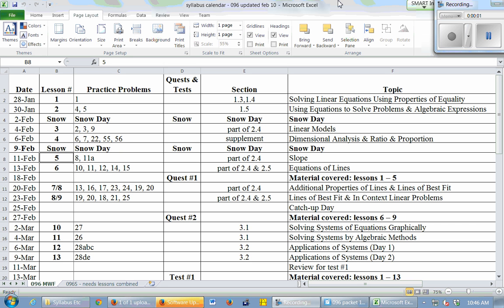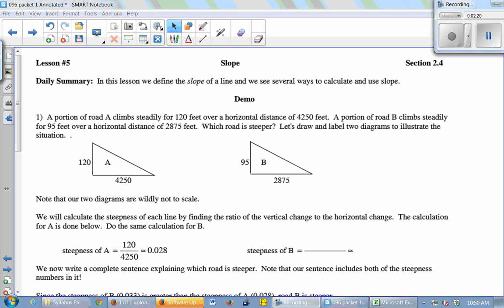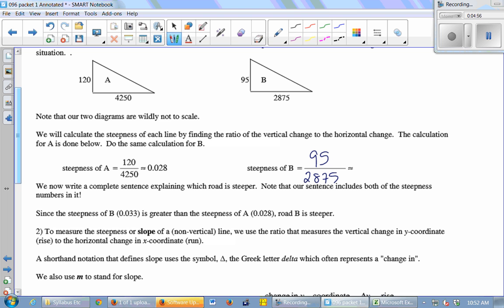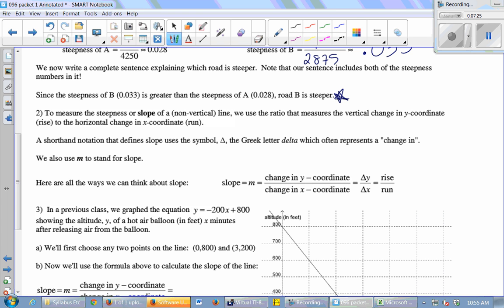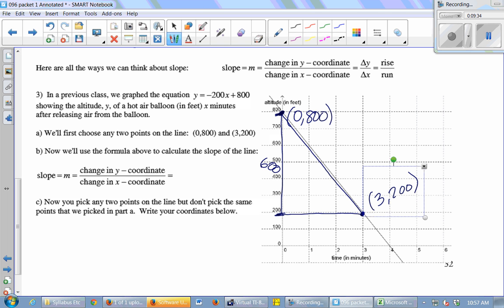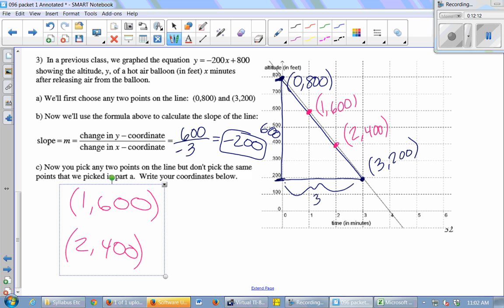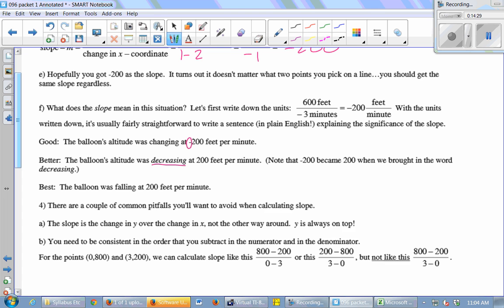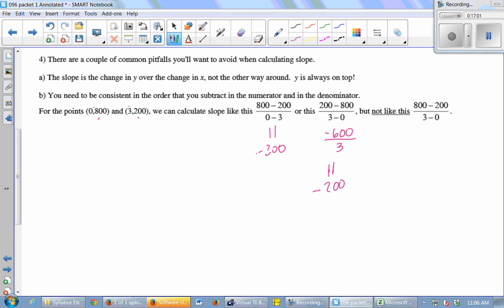MAT 096 Class 5 Sp 15